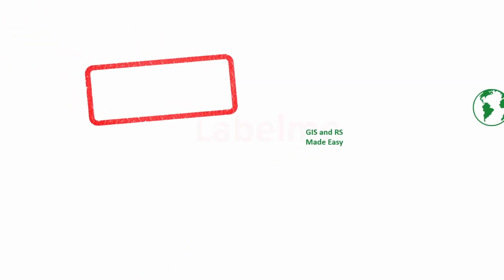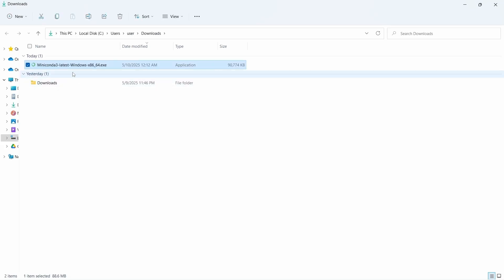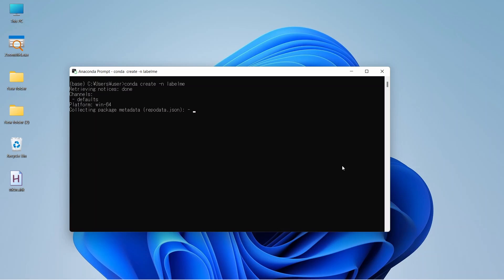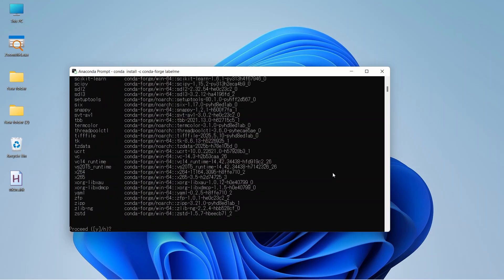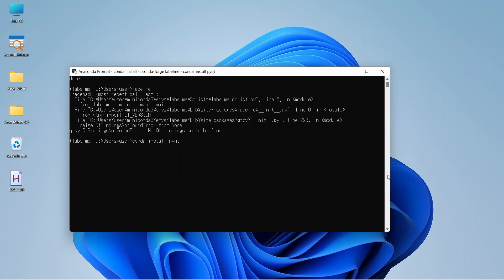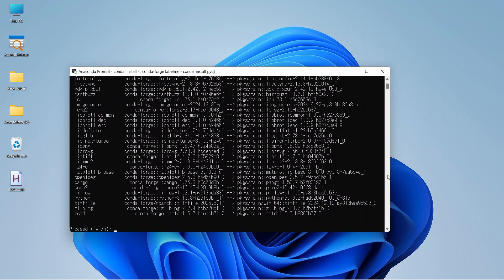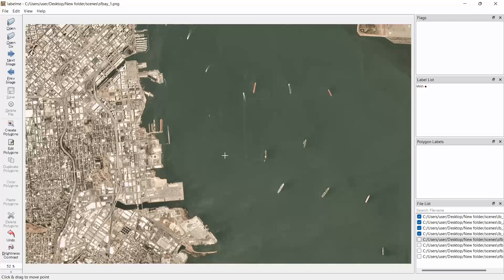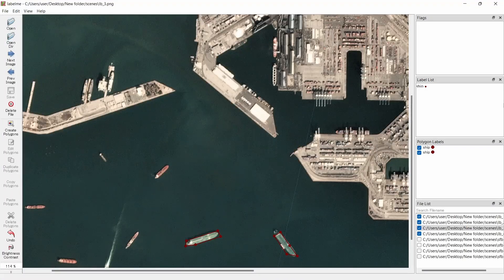How to Install and Use LabelMe for Image Annotation | Step-by-Step Tutorial for Beginners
In this complete tutorial, learn how to install and use LabelMe, a powerful image annotation tool for machine learning and deep learning projects specifically for segmentation tasks. This video covers everything from installation to hands-on annotation using satellite images.

✅ What you’ll learn in this video:

How to install Miniconda (lightweight Anaconda alternative)
Create and activate a new Python environment
Install LabelMe with proper dependency handling
Fix common PyQt installation errors
Annotate satellite images (e.g., ships) using rectangles, polygons, circles
Save annotations in JSON format
Enable automatic save for efficient labeling

This tutorial is perfect for computer vision projects, object detection datasets (like YOLO, Mask R-CNN), and anyone working with remote sensing imagery.